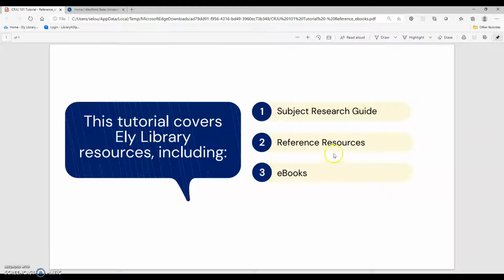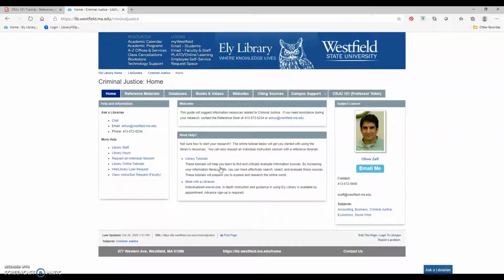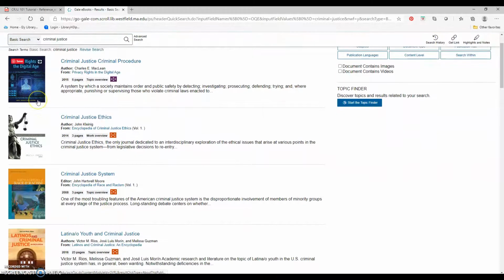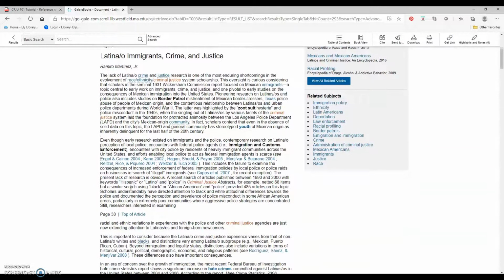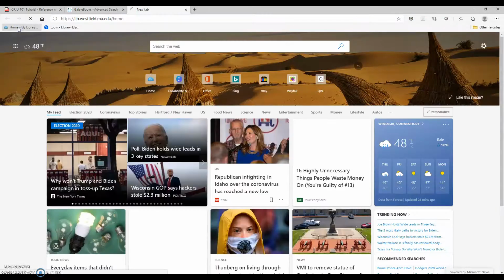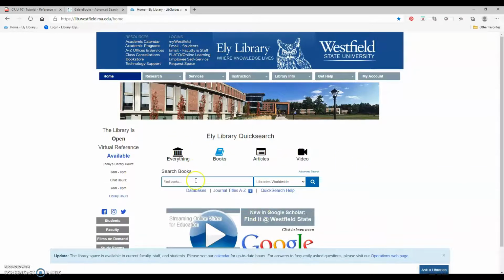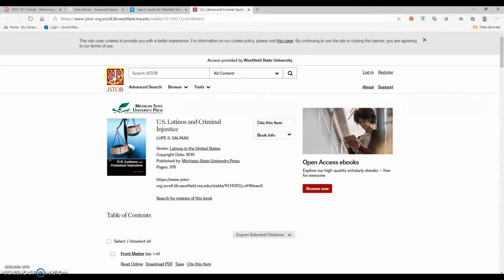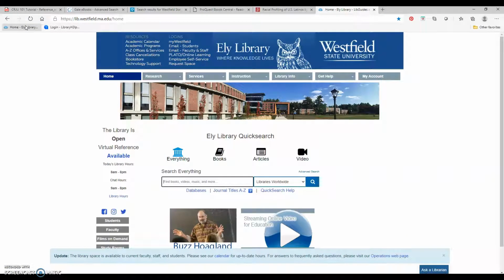CRJU 101 - Ely Library - Reference Resources and eBooks